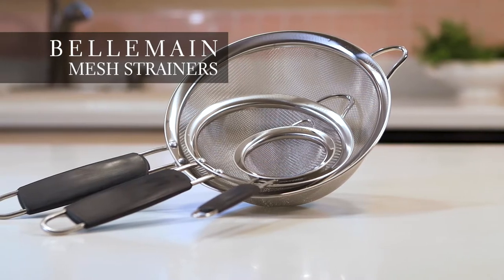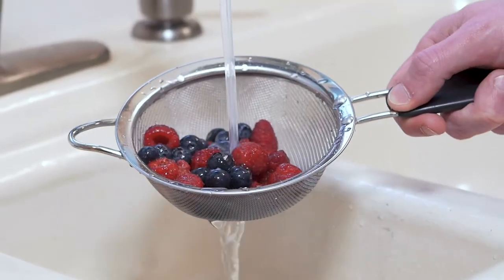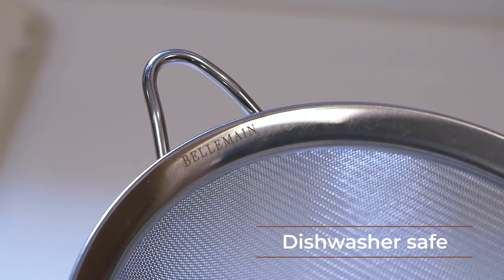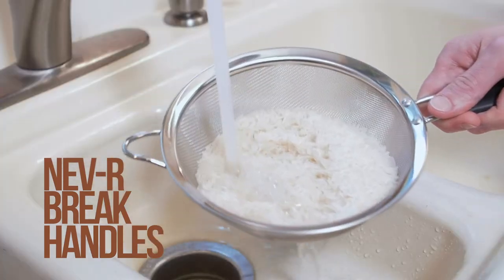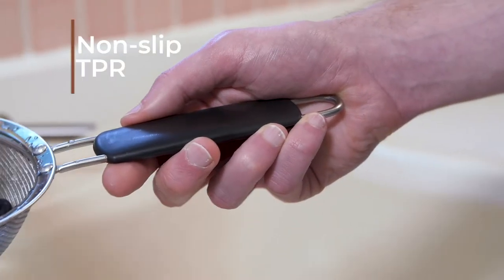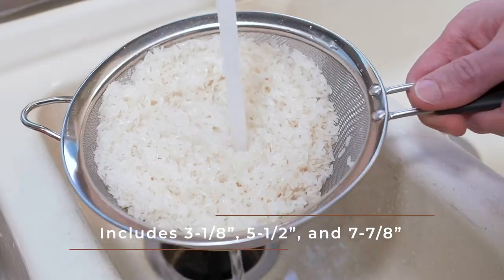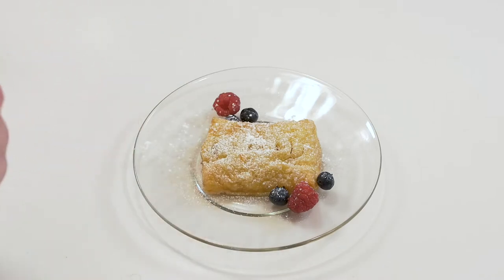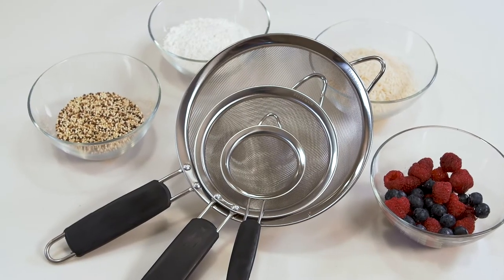Bellemain Stainless Steel Fine Mesh Strainers, Set of 3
A STRAINER THAT WORKS AS HARD AS YOU DO:
For all at-home chefs and creators of culinary dishes, Bellemain’s engineered fine-mesh strainer set features all the best modern improvements on a classic tool.

FROM PASTA TO QUINOA, NO-STICK STRAINING:
Our stainless steel mesh strainer takes advantage of an advance in twill-weave design to deliver more fine mesh for effortless, amazing straining. You can strain coffee or sift powdered sugar with ease without dropping food or getting it stuck in the screen.